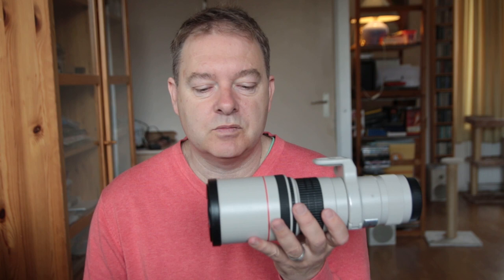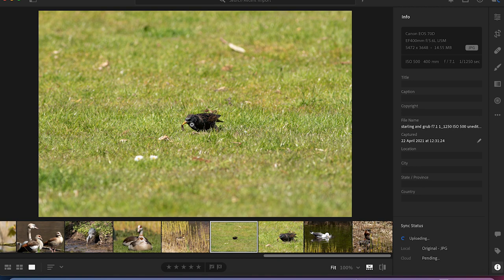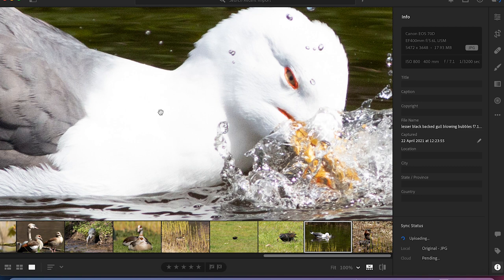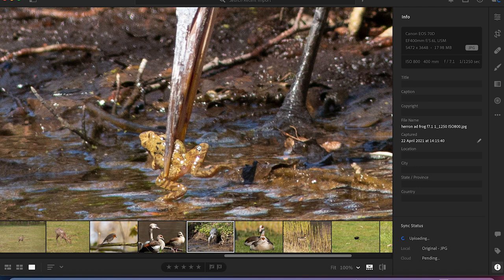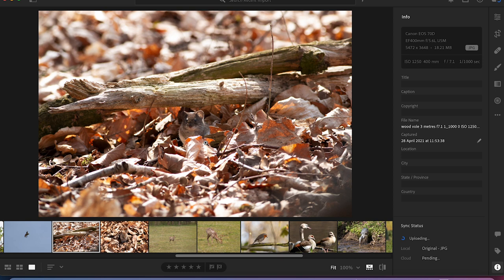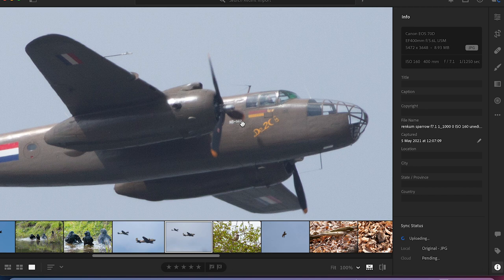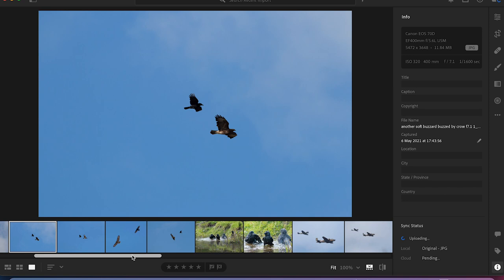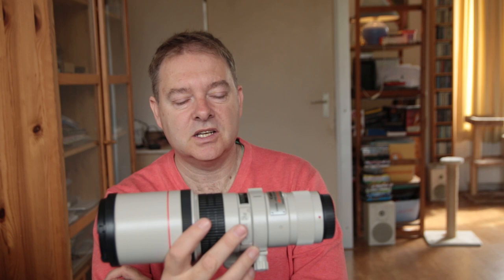Canon 400mm USM F5.6 L lens 10 month review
I take you through my journey with the Canon 400 mm f5.6 L lens photographing birds and animals for the last 10 months. The video explores the strengths and weaknesses of the lens and I give my summary of whether I recommend it or not. During the episode, I show the rescue of an injured great crested grebe and also try my hand at photographing World War 2 aircraft, so strap yourselves in and enjoy!